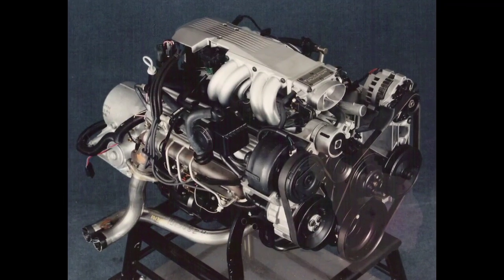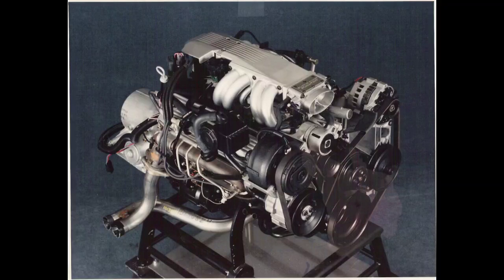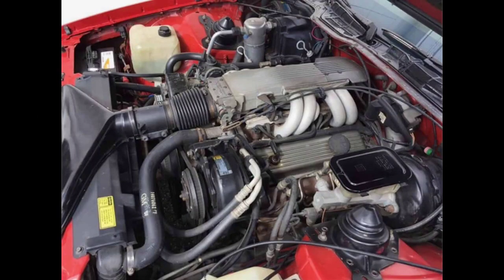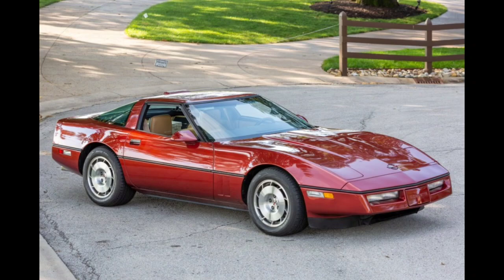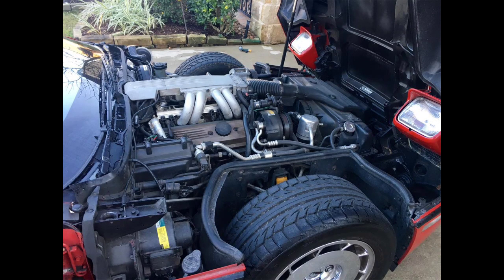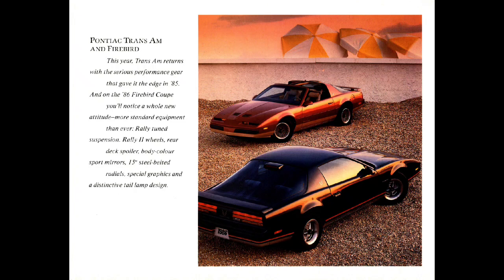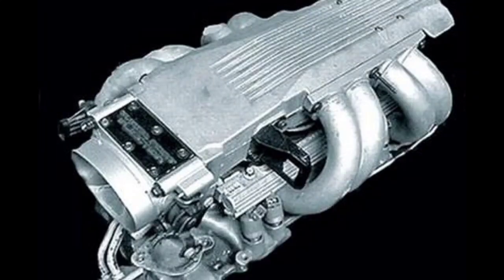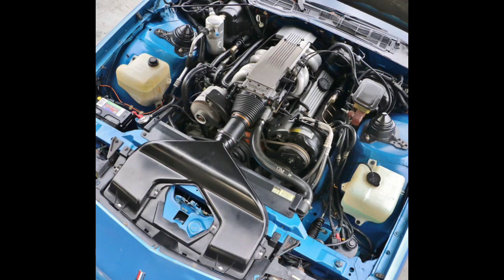GM's Return to Performance: Tuned Port Injection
In this video we'll be talking about General Motors' Tuned Port Injection system. This could be found on 1985 through early 90's C4 Corvetts equipped with a 350, and Chevrolet Camaros and Pontiac Firebirds equipped with a 305 from 1985 onward, and 350 cubic inch engines from 1987 until 1991.